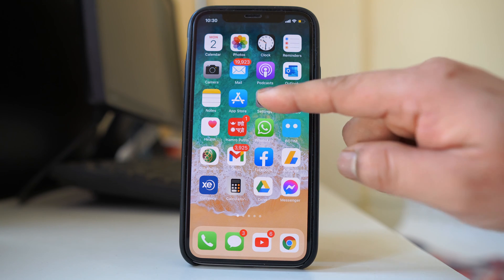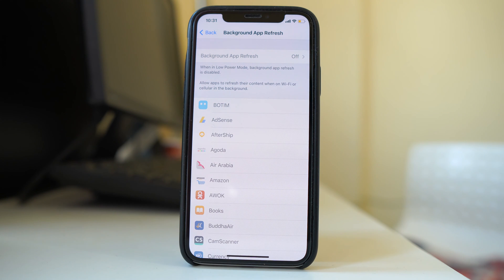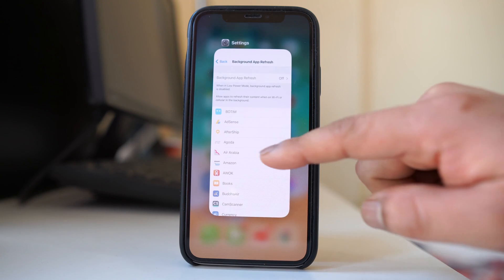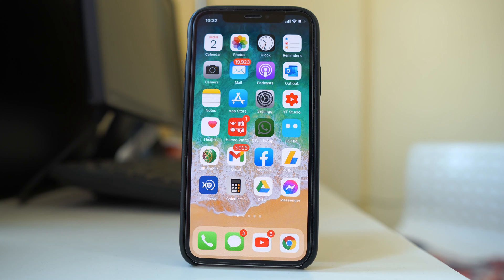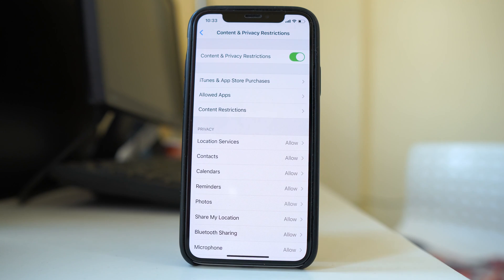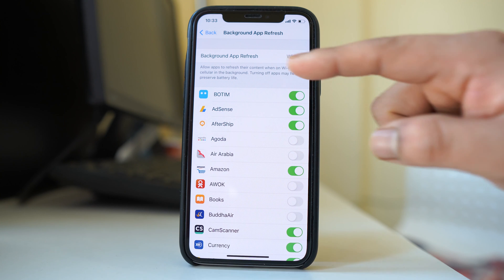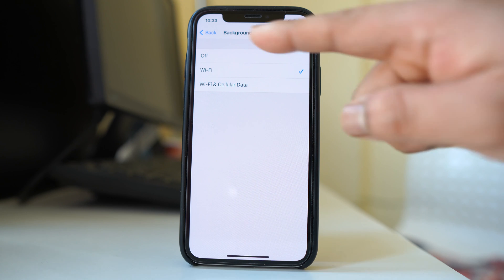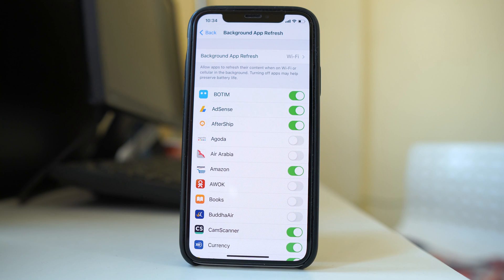Fixed : Background app refresh is grayed out in iPhone - 2 Ways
In this video today we will see what to do if background app refresh is grayed out in iPhone. We will see two possible reasons and how to fix it.

This video also answers some of the queries below:
background app refresh grayed out in iPhone
How to disable low power mode
How to enable background activity in screen time
How to enable background app refresh in iPhone
background app refresh not working i iOS 13, iOS 14
How to enable background app refresh for wifi only or for wifi and cellular
enable or disable background app refresh for individual app

But before that if you haven’t subscribed to my YouTube channel then go ahead and subscribe it and then click on the bell icon to get notifications for new videos for free.

1. Now let me go ahead and go to “Settings”.
2. Go to “General”.
3. Go to “Background App Refresh”.
4. Now you can see that it is disabled.
5. Now you need to know that background app refresh is important so that even if the app is not opened it will still receive updates in the background when background app refresh is activated.
6. Now there are possible two reasons to fix this one.
7. Open the notification center. For iPhone x I have to swipe it from the top of the screen.
8. Now let me disable the low power mode.
9. Then if I open background app refresh you can see that the background app refresh is activated.
10. Now the next thing is if you have restricted background app refresh by using screen time also then your background app refresh is disabled.
11. Go to “Settings”.
12. Scroll down and go to “Screen time”.
13. Scroll down, now you can either turn off the whole screen time or else you can go to “Content & Privacy Restriction”.
14. Go to “Background App Activities”.
15. Enter the passcode.
16. Select “Allow”.
17. Now let’s again go to “Settings”.
18. Go to “General”.
19. Now if I go to “Background App Refresh”, I can see that Background app refresh is on

Now if I go inside Background App Refresh here, you can see that I have to select the option for activating background app refresh when I am using WiFi only or for both WiFi & Cellular data.

Also if I go back I have the option to manually enable or disable background app refresh for a particular app only.